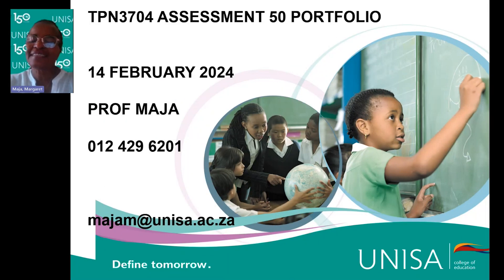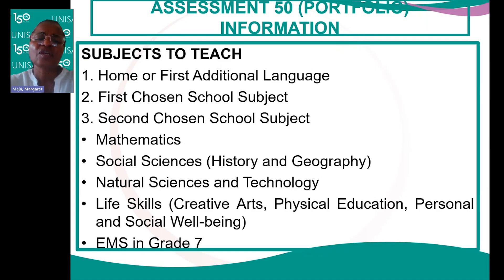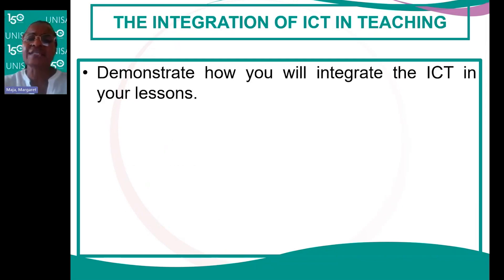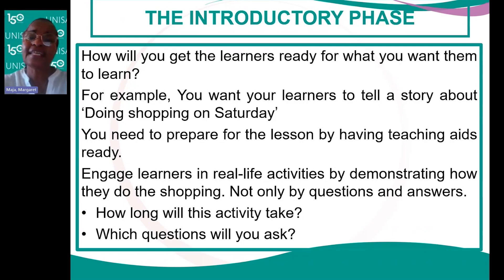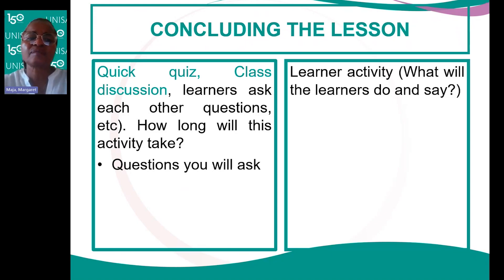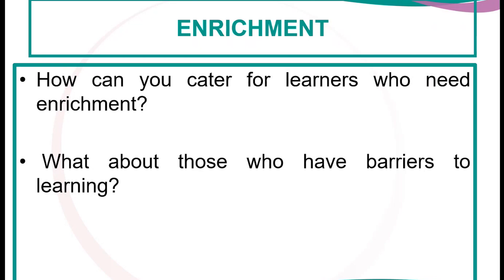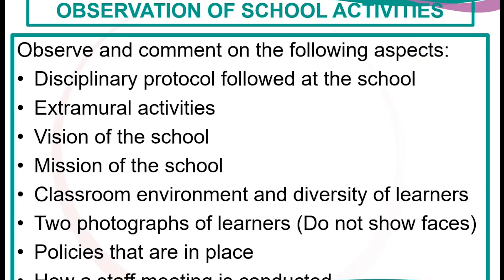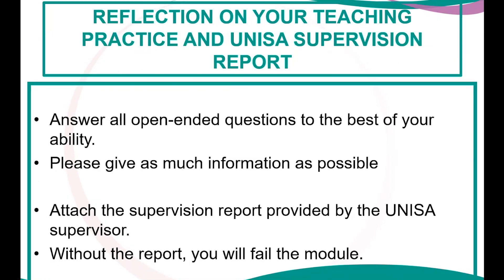TPN3704 (Teaching Practice for Intermediate Phase): Assessment 50 Portfolio by Prof. M Maja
Professor Margaret Maja gives a presentation for the year module TPN3704 which is Teaching Practice for Intermediate Phase. In this presentation she is focusing on on the assessment 50 portfolio. This assignment is important for your grade in this module, take this introduction video seriously and take notes.